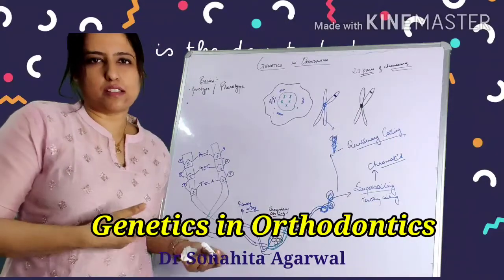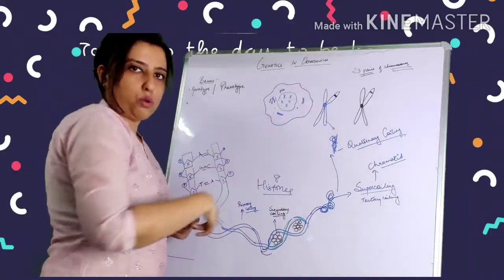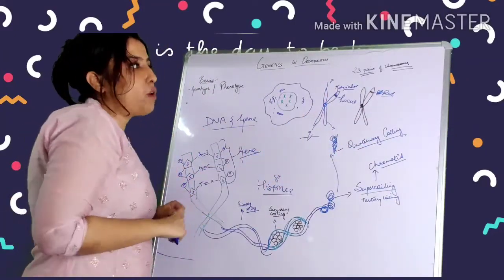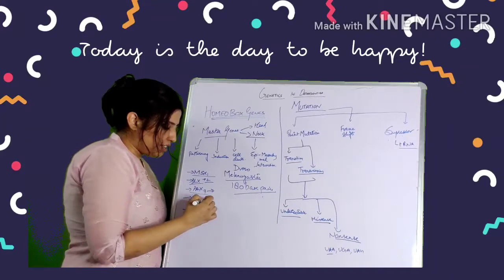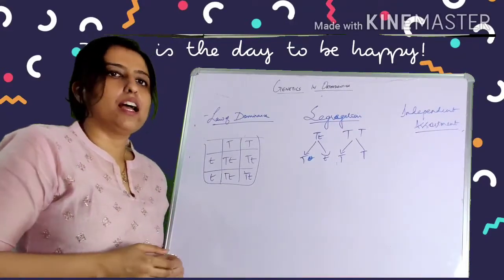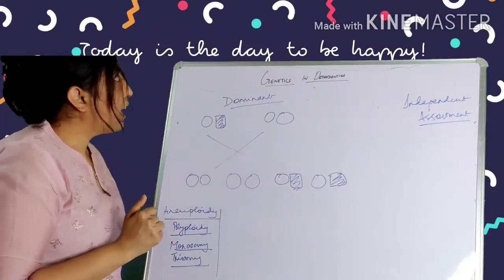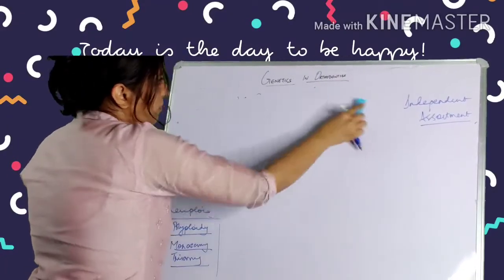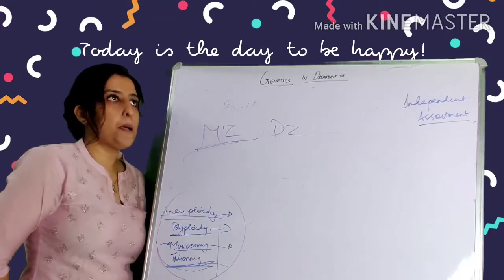Genetics in Orthodontics for BDS Dental Students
This video depicts the role of genes in different malocclusions. Basics of genetics including Mendel laws of inheritance, Twin studies and Butler s field theory has been touched upon.
Hope you get to learn genetics in a simple way!